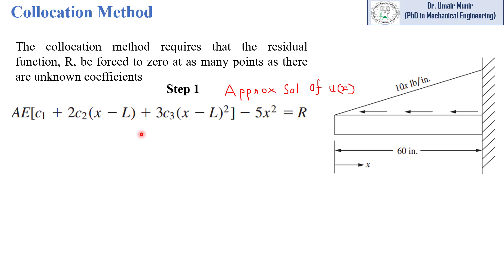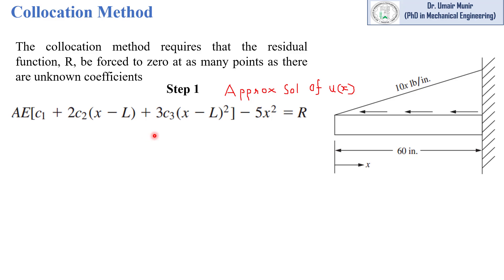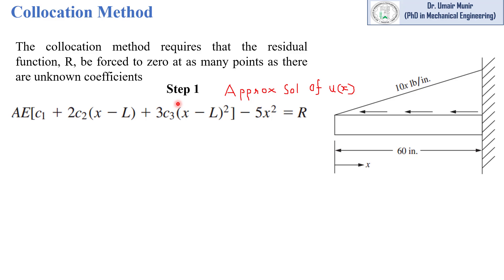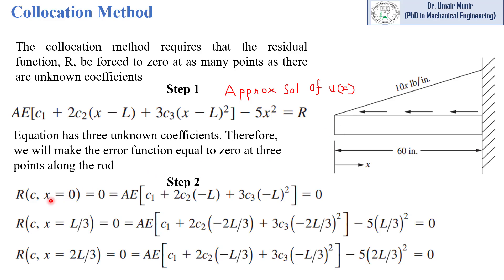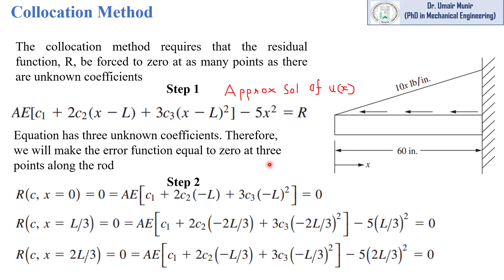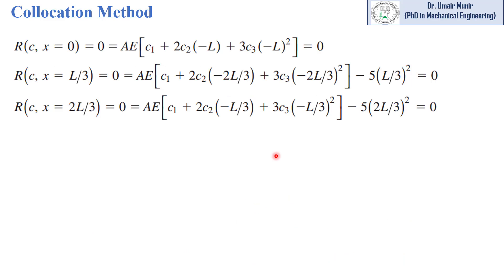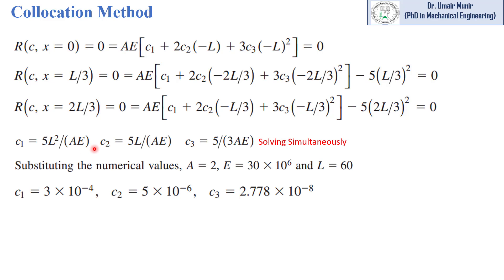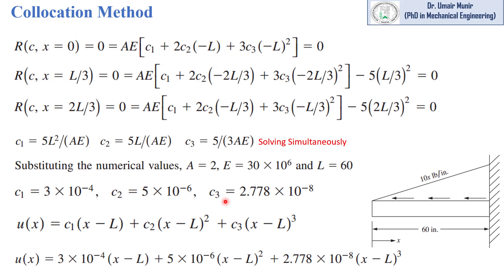Collocation method to derive bar element equation| Weighted Residual Method |Finite Element Method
Lecture 3.8